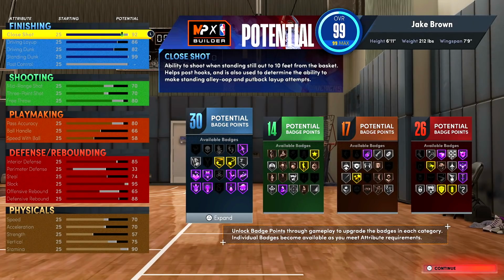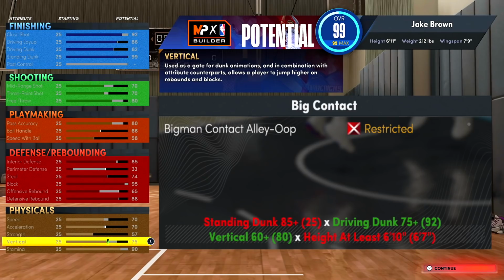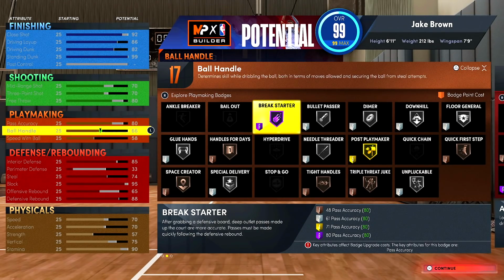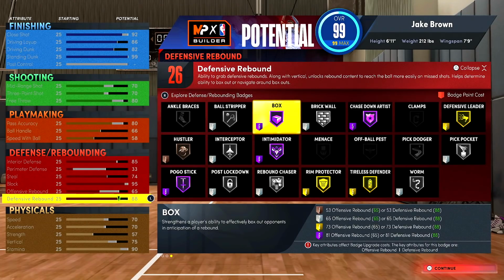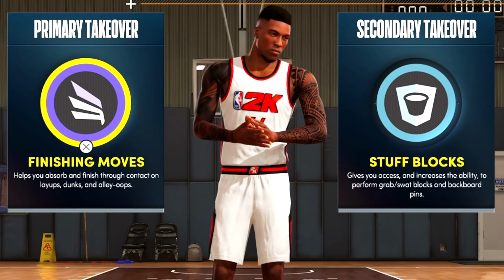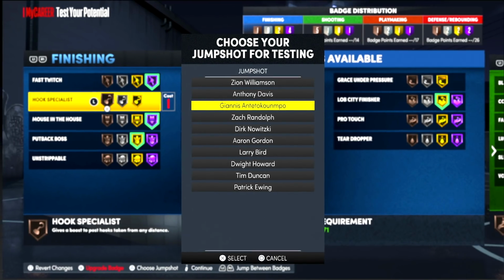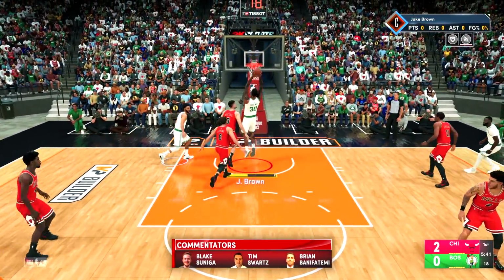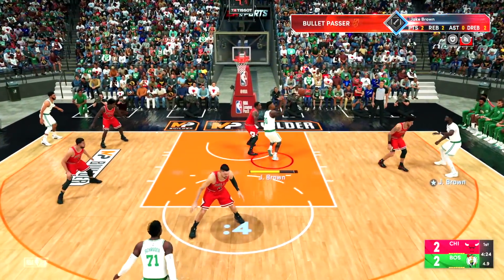The MOST OFFICIAL 6'11 Giannis Antetokounmpo 91 BADGE MAX ARM Length Build in NBA 2K22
NBA 2K22 Next Gen PS5 Xbox Series S/X 6'11 Giannis Antetokounmpo 91 Potential Badge Points MAX Arm Length MyPlayer Builder Test. How To Get Slasher Takeovers with a 6'11 Build. Speed 80 in TakeOver 👀,

★ ShakeDownXL - PSN
★ ShakeDownXL - Steam

To Submit your clip on YouTube:
1. Upload an HD clip Unlisted (instead of Public or Private)
2. Title it "(Your Name) for ShakeDown2012's Top 10" ex: "Tim for ShakeDown2012..." Specify Top 10 Dunks, Blocks, Crossovers etc.
3. You can submit more than one HD clip
4. Remove the Circle by Holding LB & RB (L1 or R1) in instant replay

TIP: Play it in Regular Motion.
TIP: Show at least 3 angles.
TIP: PS4, XB1 or PC only.
TIP: No cell phone or camera captured footage.
TIP: No Montages Please. Separate your clips.